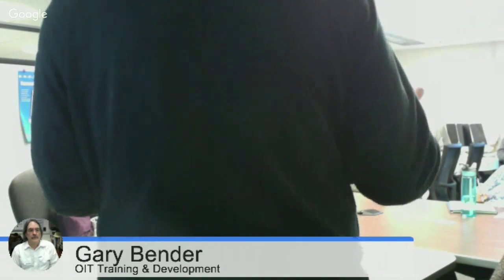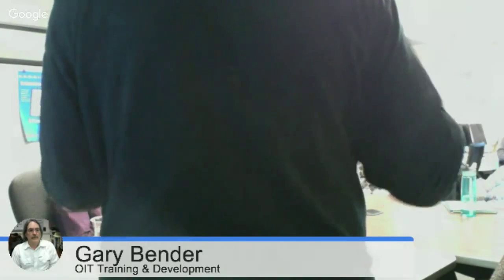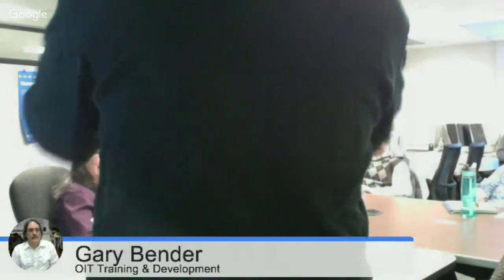Third Thursday - Training & Dev/UAF eLearning December 2015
Mary Matthews, Director of Disability Services, will be joining us to talk about how her office, and technology, can help your students be successful in your classes!